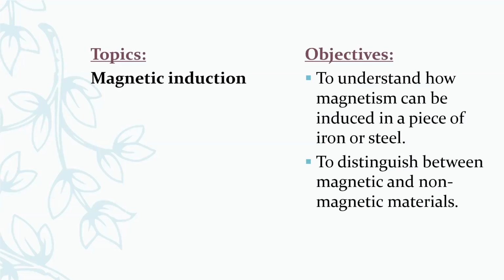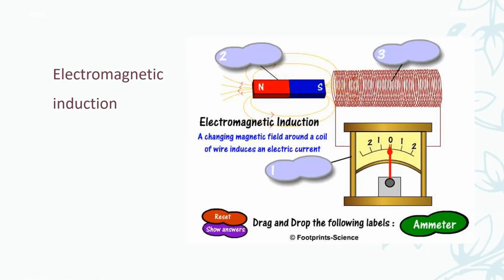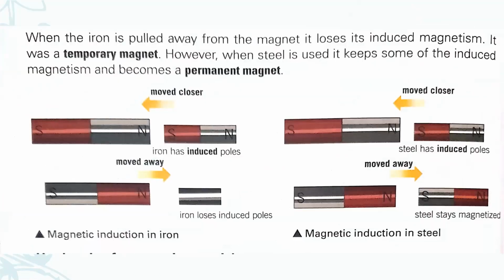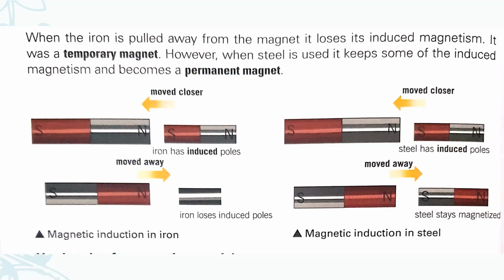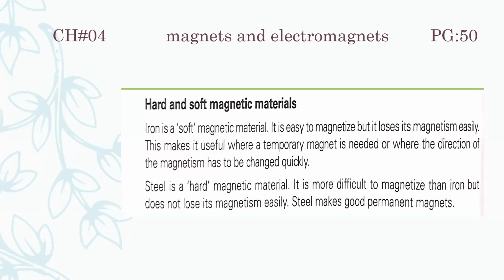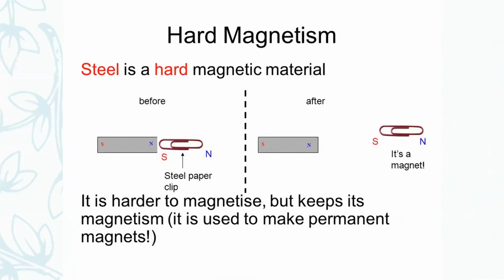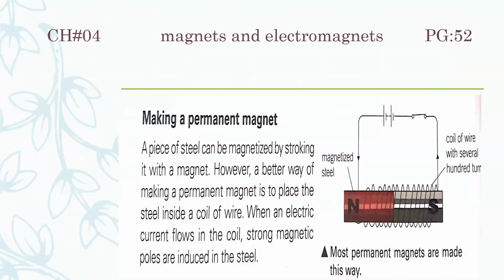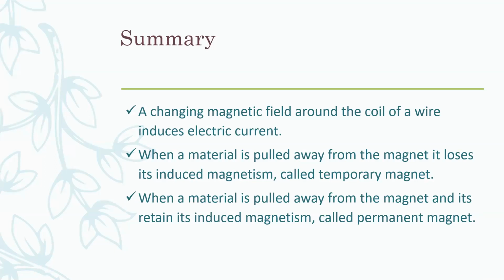Magnetic induction for grade 7 from oxford science fact 2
Electromagnetic or magnetic induction is the production of an electromotive force (i.e., voltage) across an electrical conductor in a changing magnetic field. Michael Faraday is generally credited with the discovery of induction in 1831, and James Clerk Maxwell mathematically described it as Faraday's law of induction.